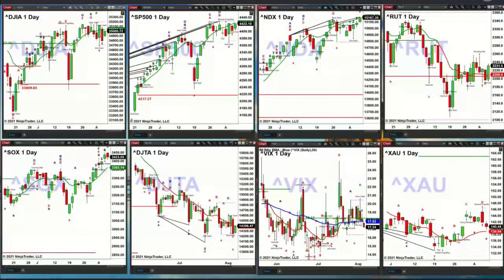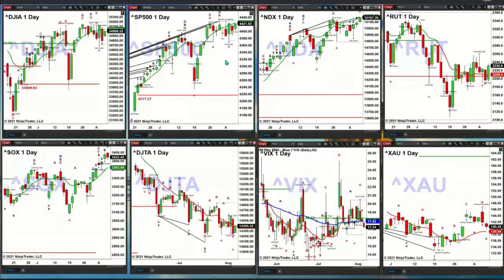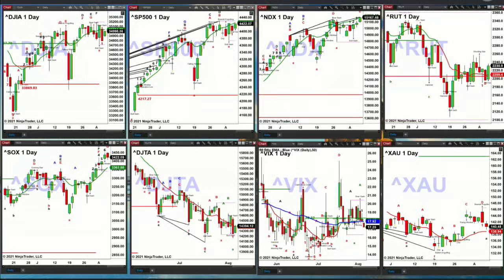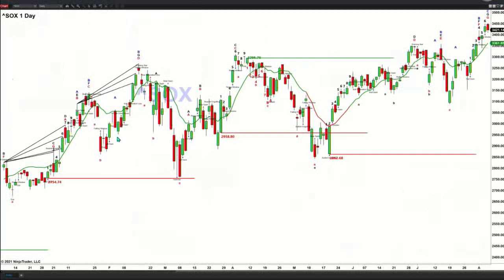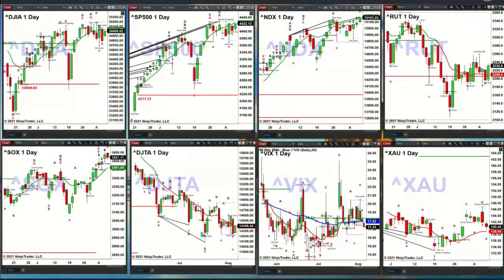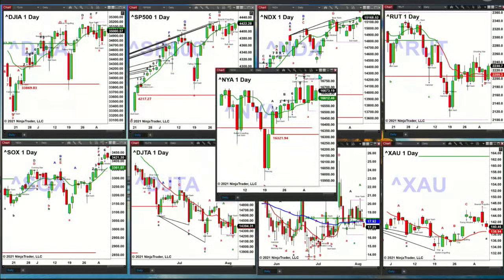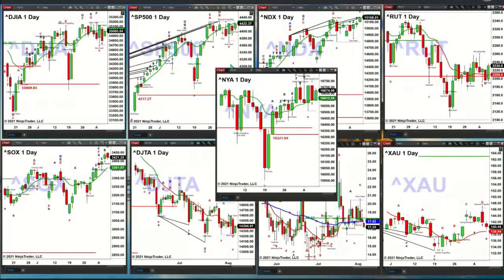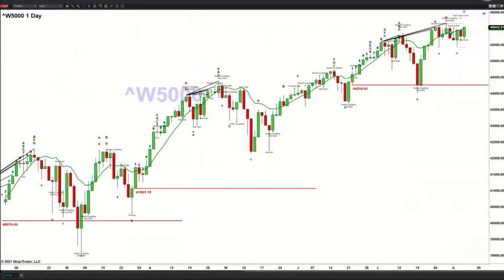August 5th, 2PM ET Market Update on TFNN - 2021